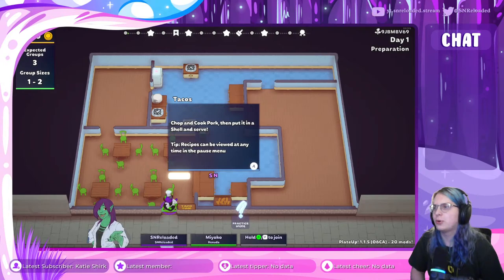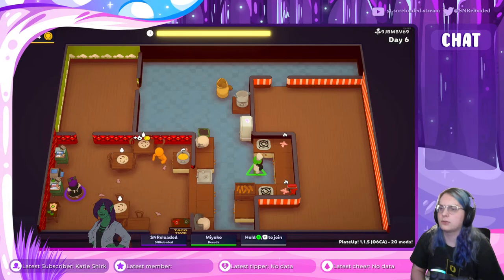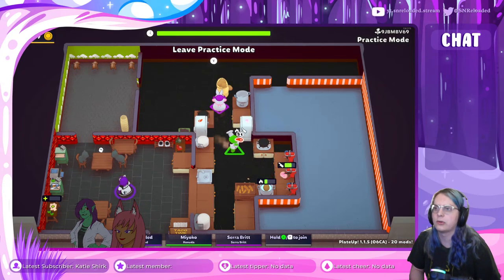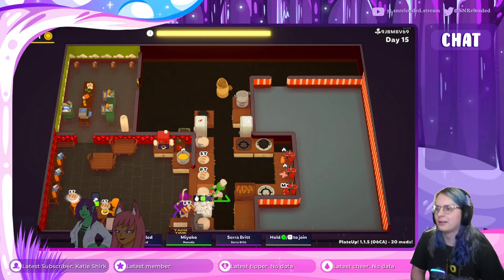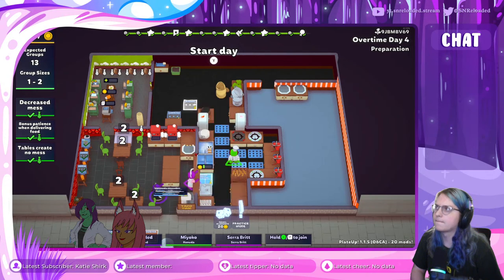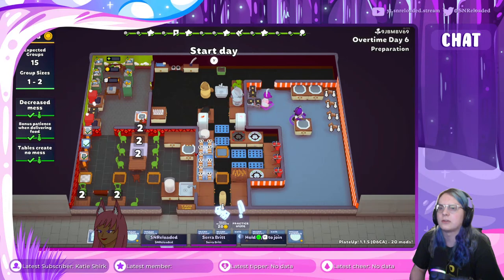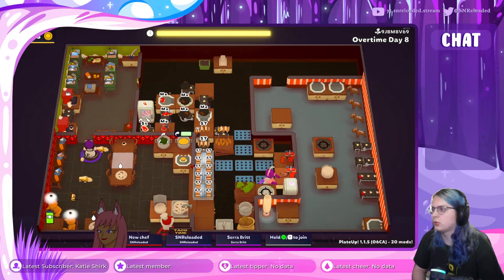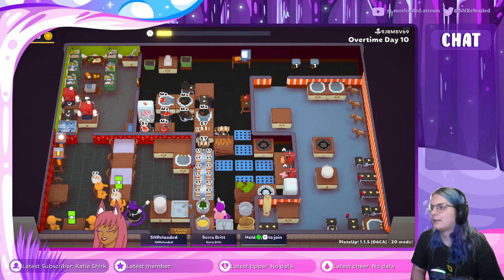Taco Time :) [PlateUp - Modded Food]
Modded Fooood! We're making Tacos!!! Collab stream with Kenuda!

Hello! Welcome to the stream! I am SNReloaded, or Crystal, whichever you want to call me. I am an LGBT streamer, and I stream about 12 hours a week!

PlateUp! combines chaotic kitchen and restaurant management with strategic planning and development to create a delightful roguelite dish unlike any other. Up to four players build and run a restaurant from scratch, choosing dishes, buying and placing appliances – some of which can be daisy-chained together to create ambitious automatic kitchens – cooking food and serving customers. Players have free rein to design their restaurant which will expand and develop between shifts – with additional content and challenges unlocked through progression.